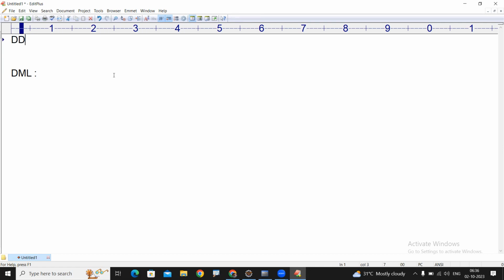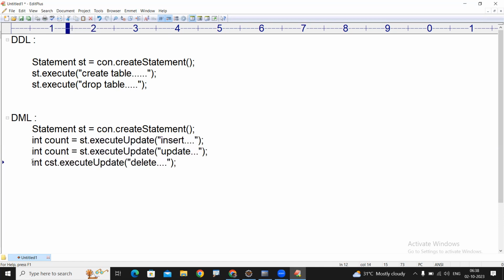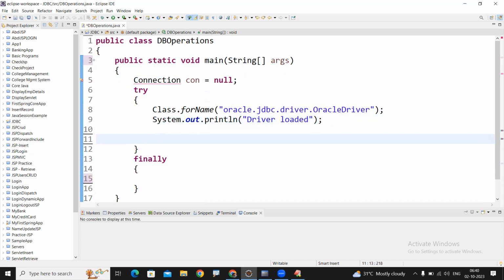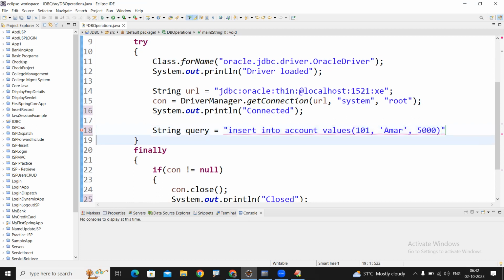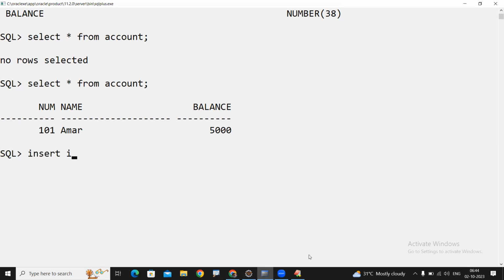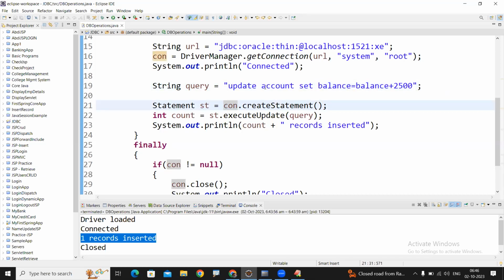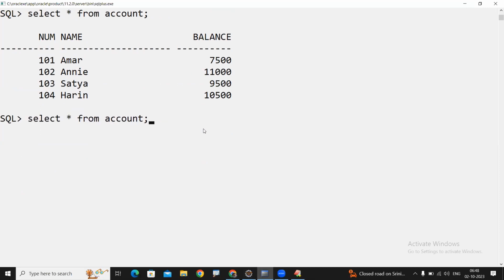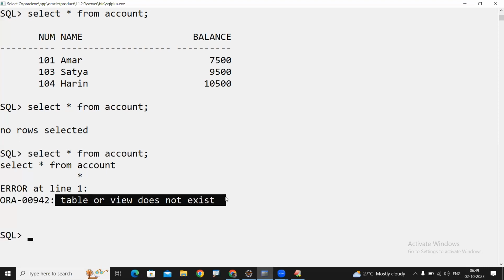JDBC DML Operations | Ameerpet Technologies | By Srinivas